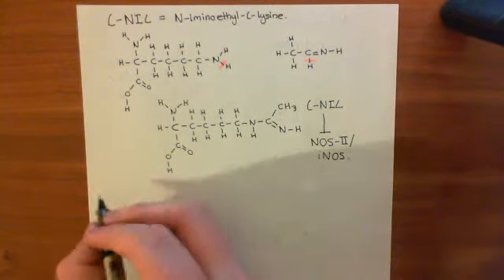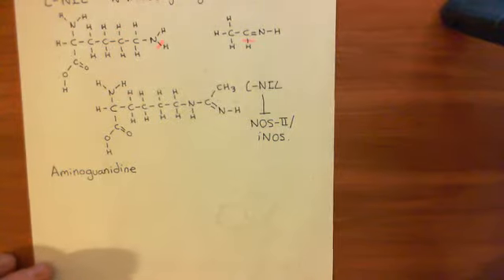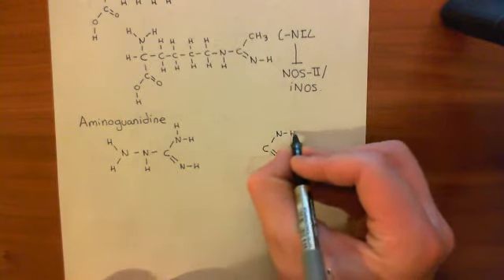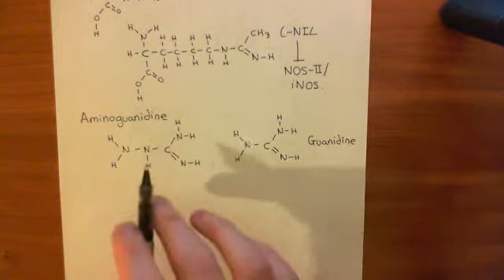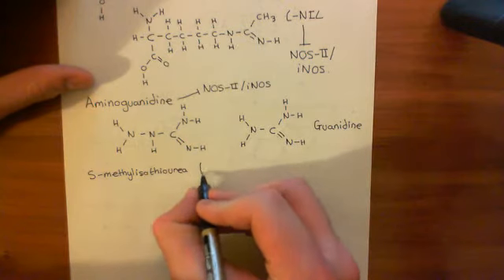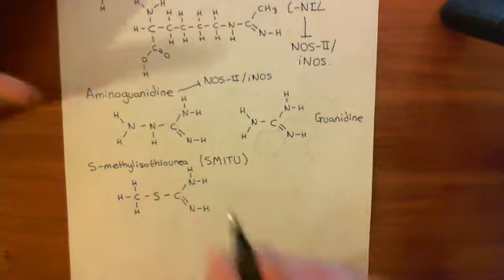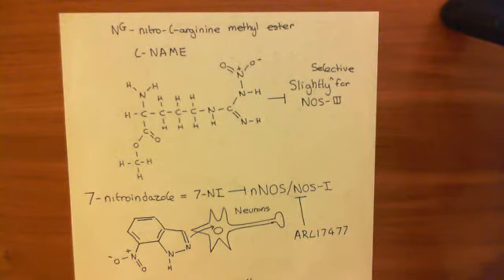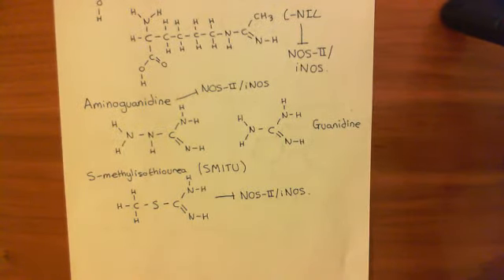Nitric Oxide Synthase Inhibitors Part 4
In this video we discuss a plethora of pharmacological agents which can be used to inhibit Nitric oxide synthase enzymes.